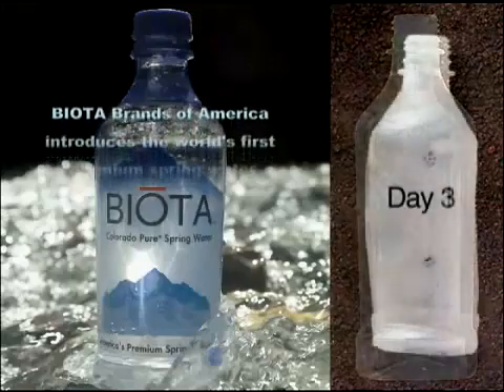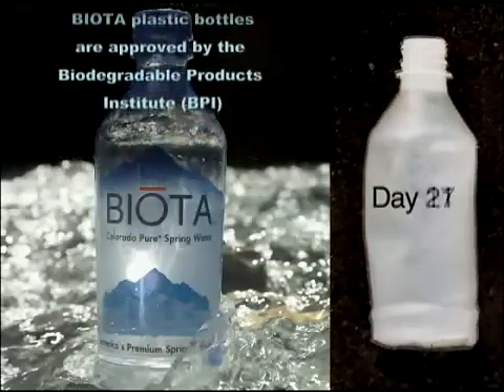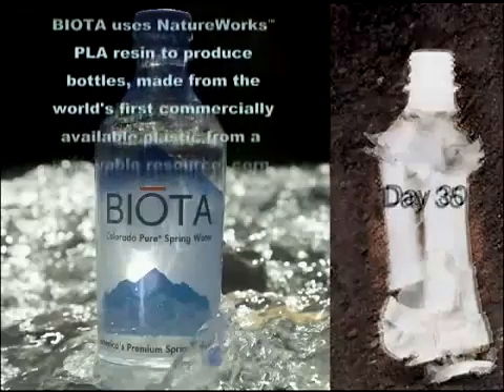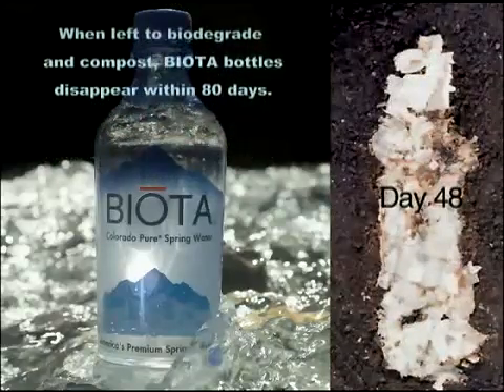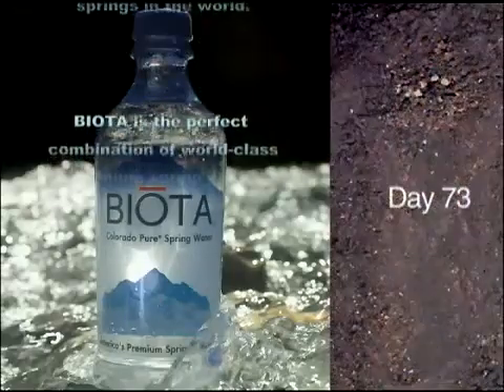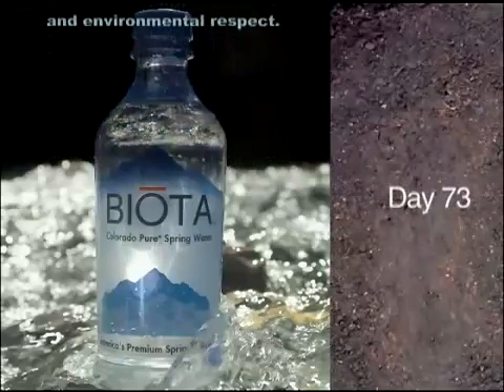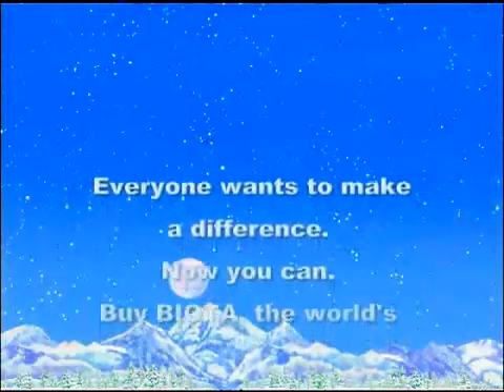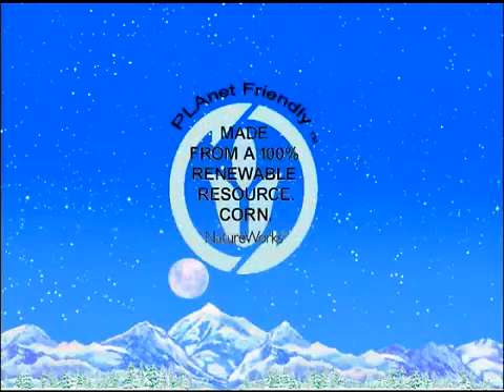Biodegradable Water Bottle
Copyright of Biota